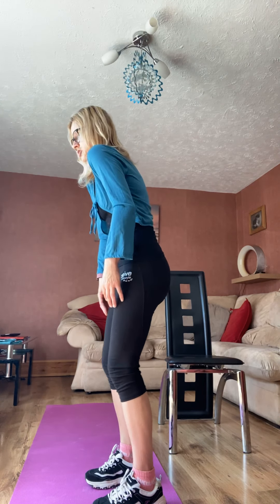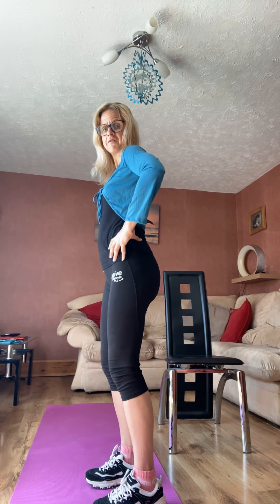Back care programme bad back ? Herniated disc ? Sciatica from disc trouble ?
Part 1 of 3 .. Learn neutral spine , bracing  abdominals , learn how to look after your back properly ! Please